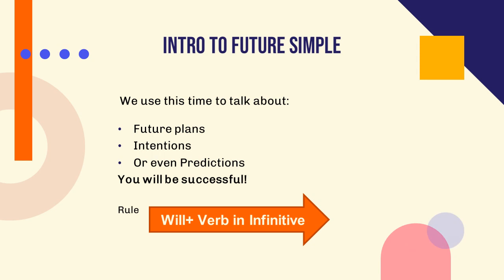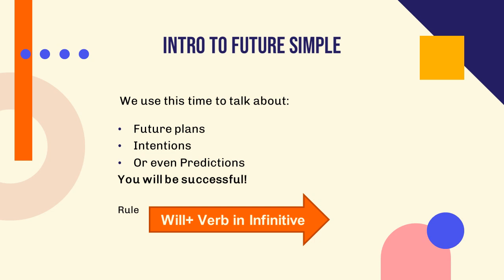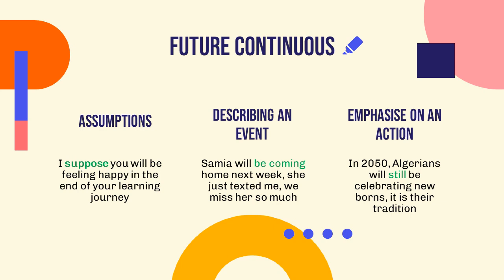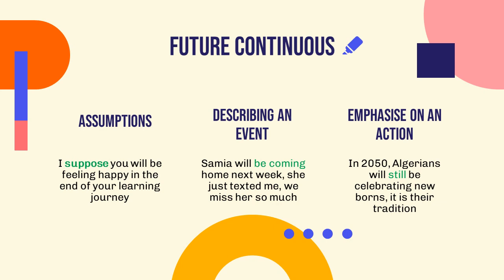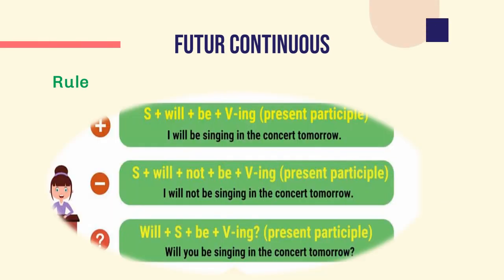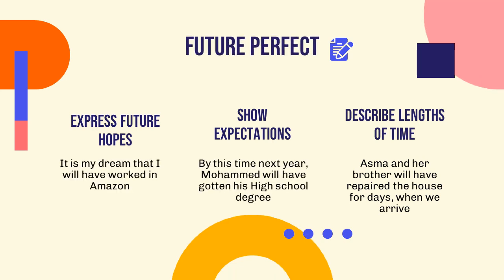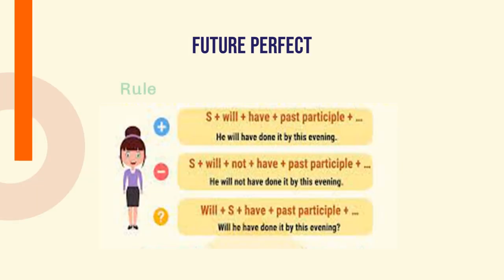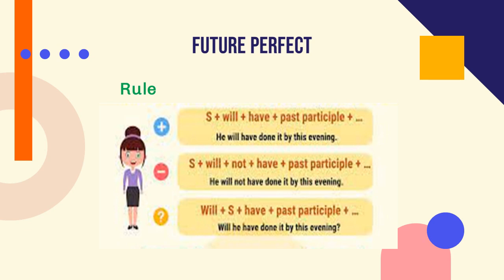Future perfect vs future continuous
Grammar Lesson N° 02 for PhD students, English Course